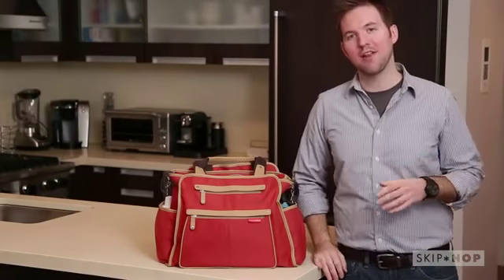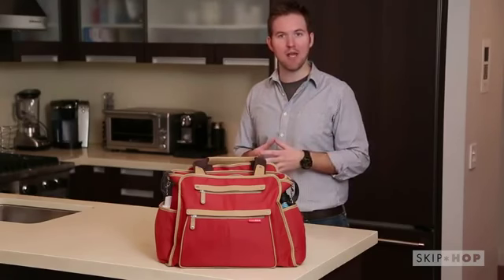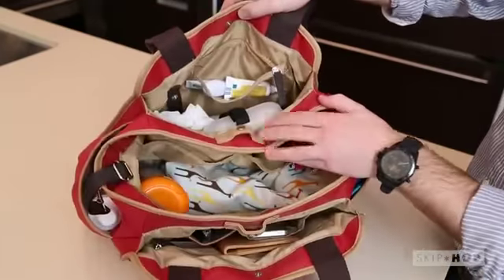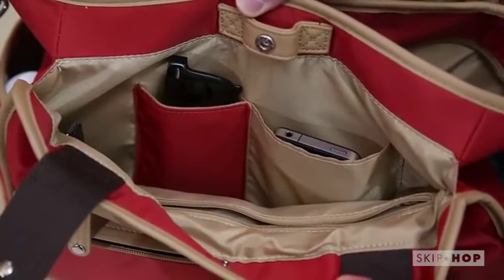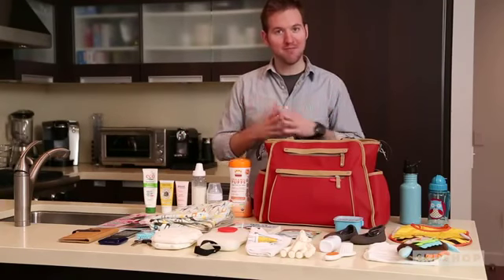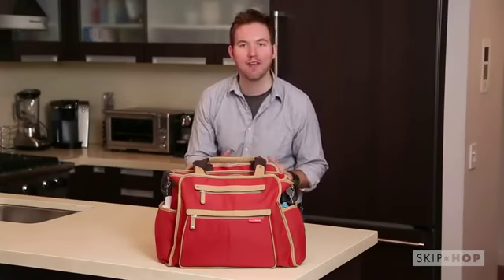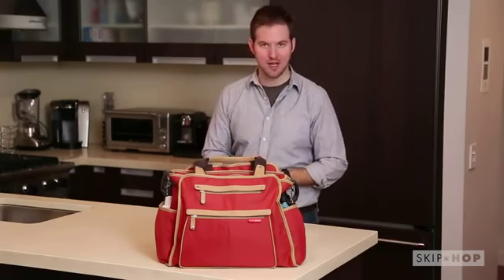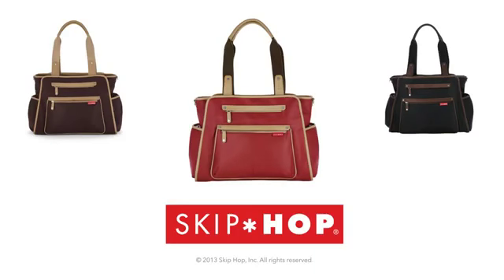Skip Hop Grand Central Tote Bag Schultertasche Wickeltasche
Kaufen Sie jetzt die Skip Hop Grand Central Tote Bag Schultertasche Wickeltasche auf Kinderwagen.com:

Ihr Team von Kinderwagen.com